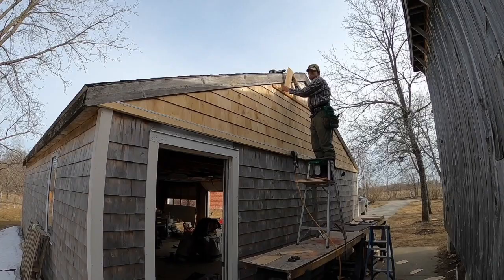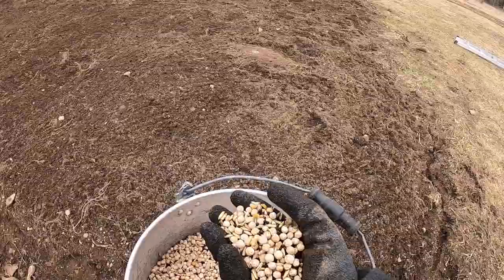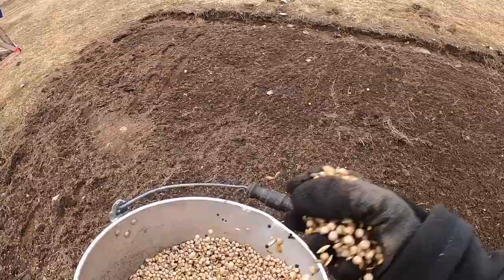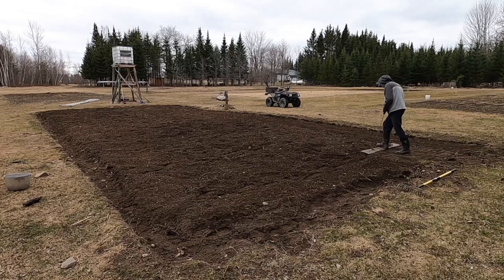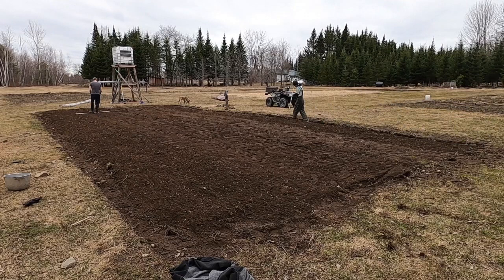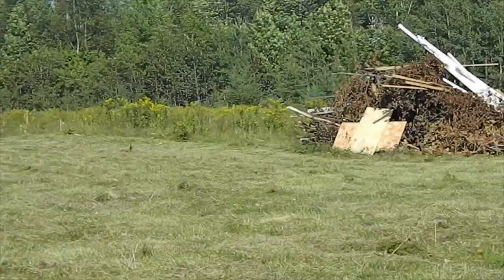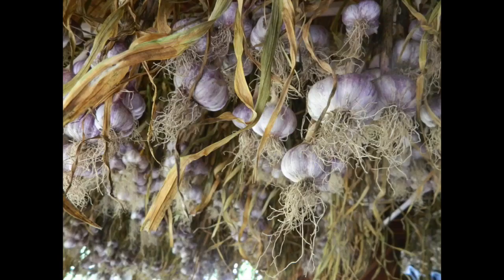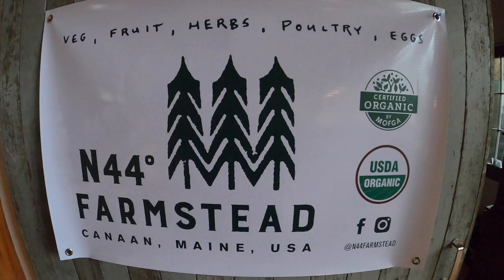How we accidentally became farmers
We escaped city life to start a homestead, but somehow became a working farm.  Our channel depicts real farm life, and it's not always pretty.

Music performed and recorded by us with our Cuz, except "The Middle" by Jeffrey Martin, as covered by Gavin Castleton.  Used gratefully with permission from the artist.